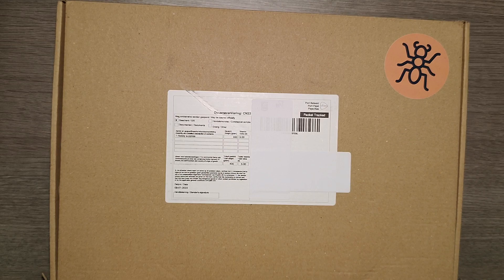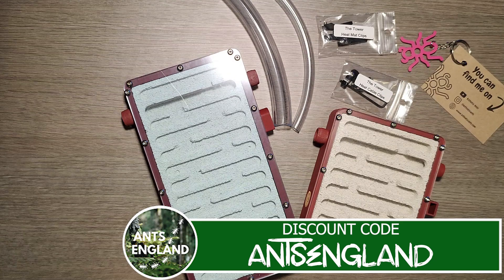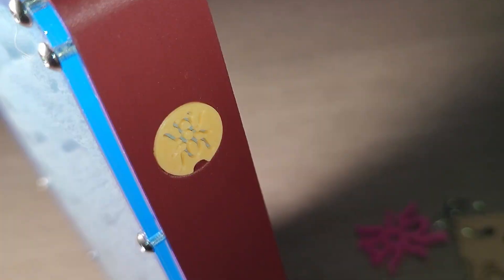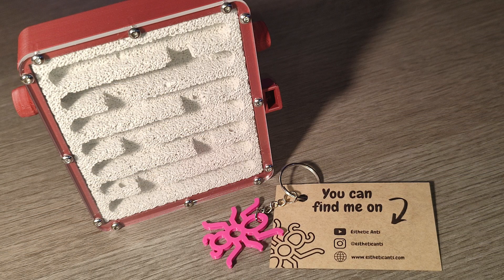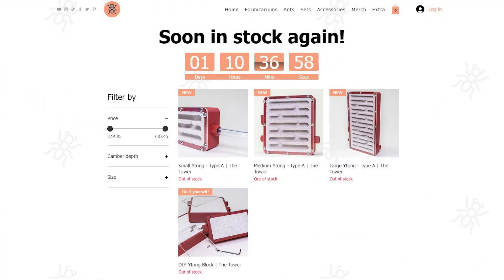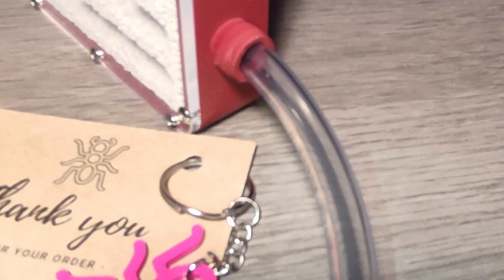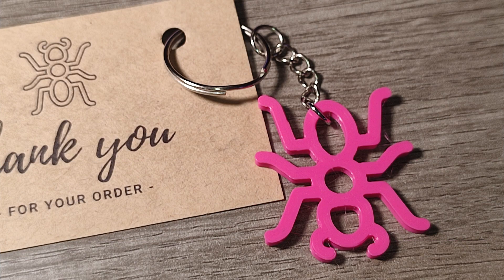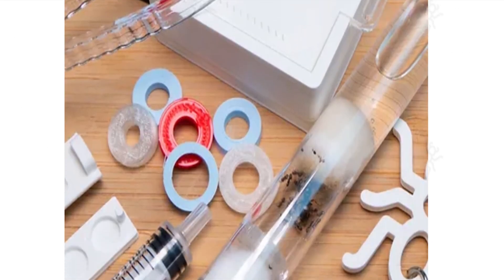UNBOXING NESTS FROM ESTHETIC ANTS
Esthetic ants very kindly gifted me some of his new ytong nests to try out. Huge thank you to EA!